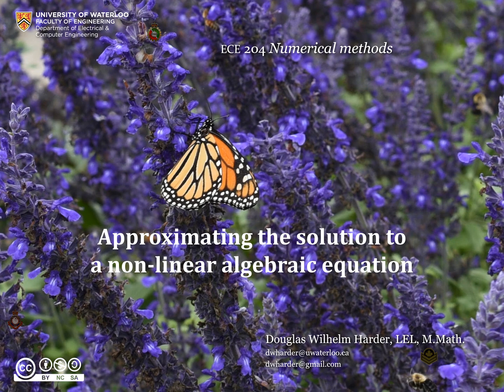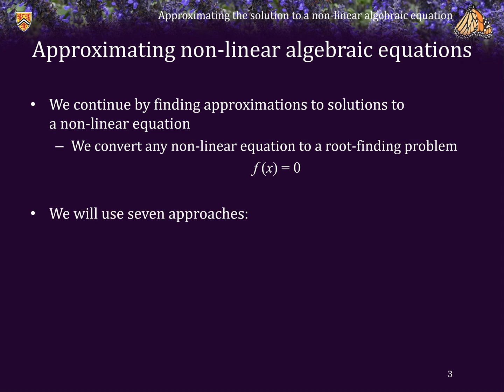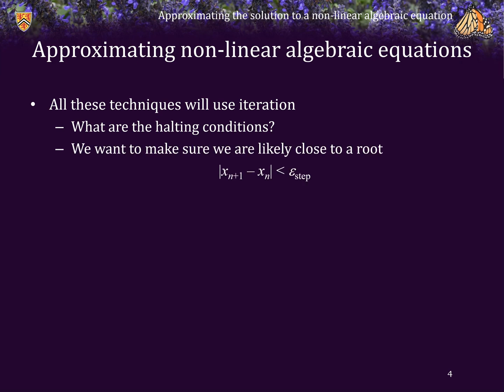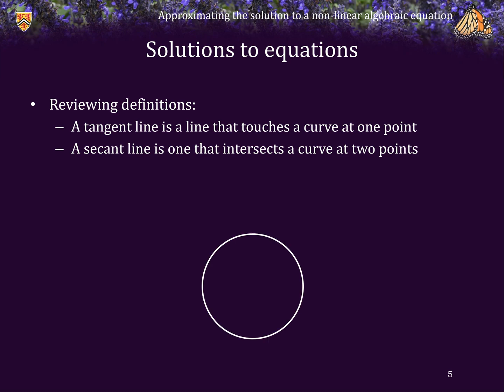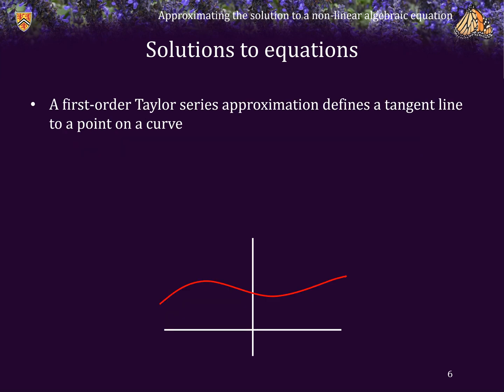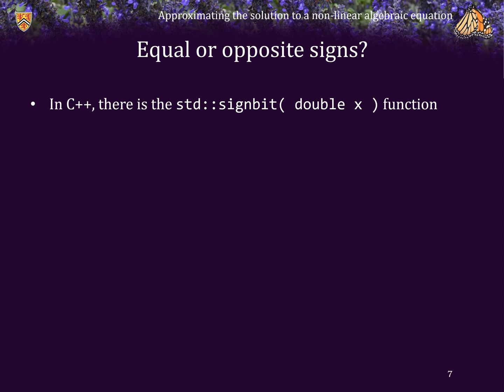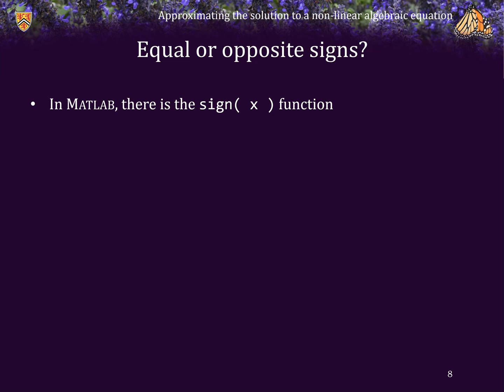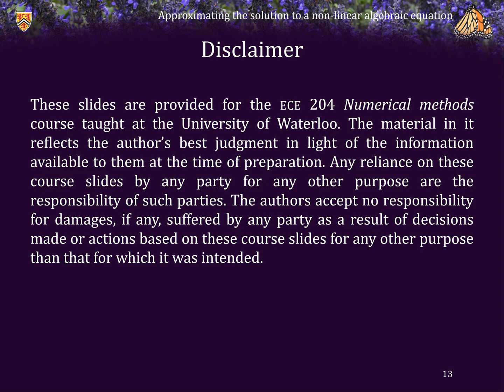6.2 Approximating a solution to a non-linear algebraic equation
An introduction to the second topic within the chapter on solving algebraic equations and systems of algebraic equations; specifically, approximating a solution to a non-linear algebraic equation in one variable. All non-linear algebraic equations f(x) = g(x) will be interpreted as f(x) - g(x) = 0 and the problem will be transformed into a root-finding problem of the expression f(x) - g(x).

0:00 Introduction
0:57 Root-finding problems
1:12 The seven methods we will examine
2:13 Halting conditions
3:18 Definition of tangent and secant lines
4:45 1st-order Taylor series describe a tangent line
5:27 Interpolating linear polynomials describe a secant line
5:59 The std::signbit function in C plus plus
7:23 The sign function in Matlab
7:57 Summary

This is part of the course ECE 204 Numerical methods offered by the Department of Electrical and Computer Engineering within the Faculty of Engineering at the University of Waterloo